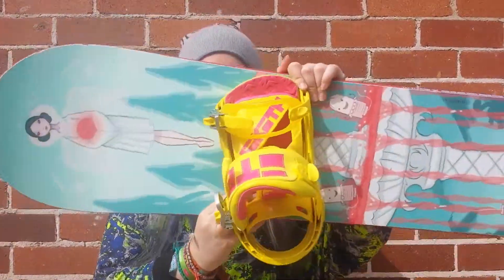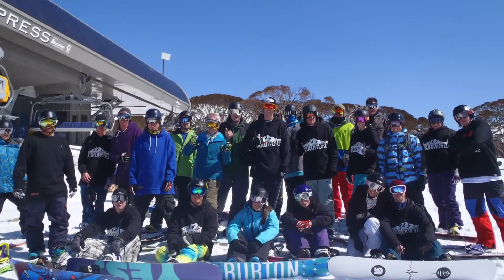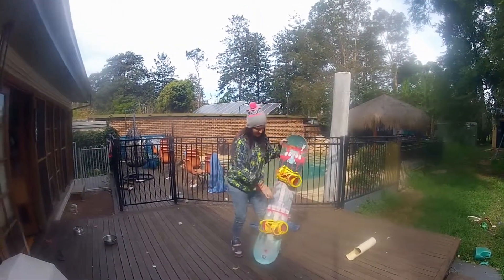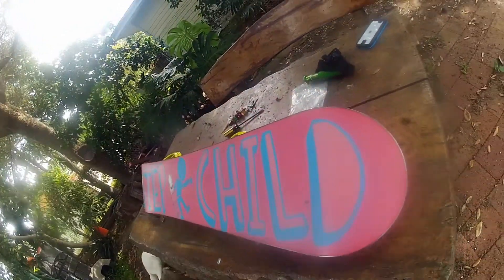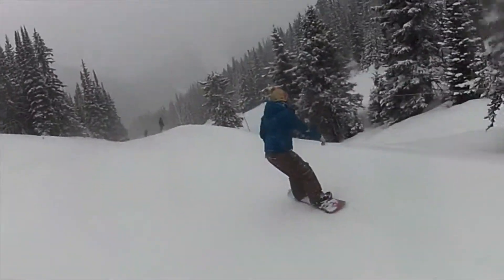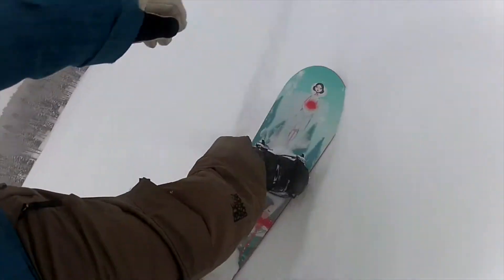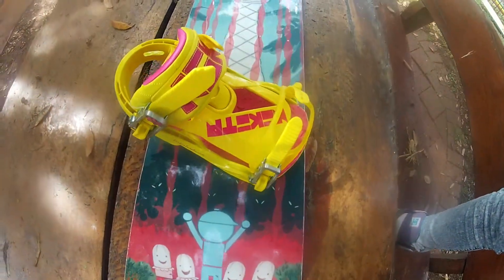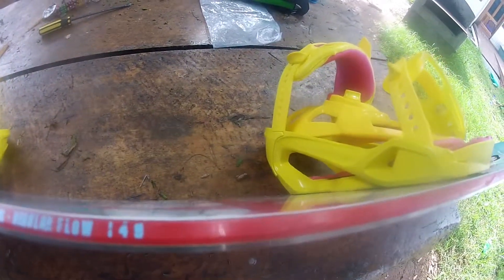2013 StepChild PMS Regular Flow board review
The 2013 StepChild PMS Regular Flow ladies board is my favourite board from my collection. She is fast, reliable, responsive and light enough to have a bit of fun with.